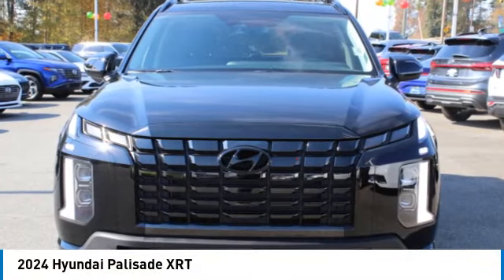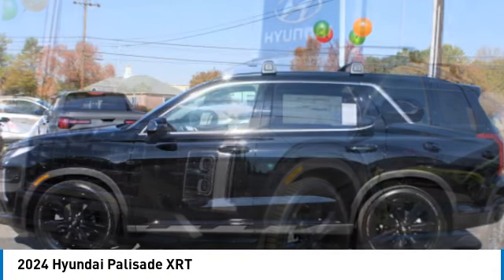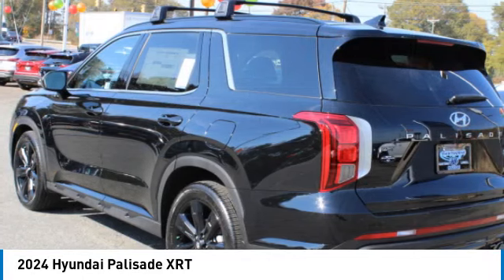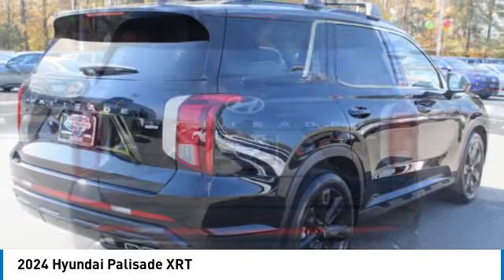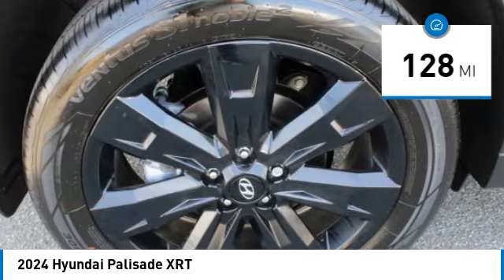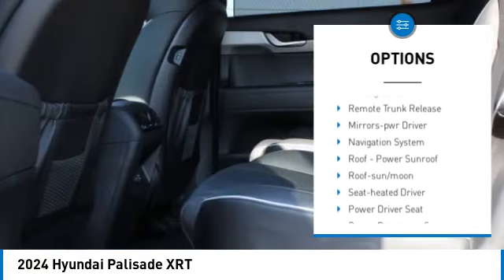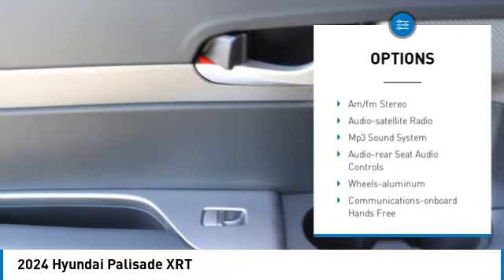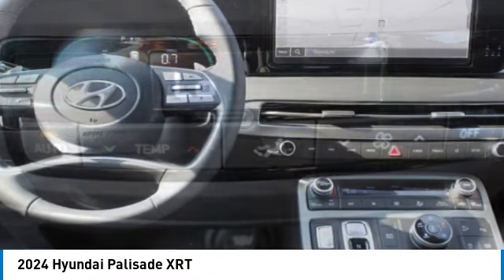2024 Hyundai Palisade P2325X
2024 Hyundai Palisade XRT

Abyss Black Pearl 2024 Hyundai Palisade XRT AWD 8-Speed Automatic with SHIFTRONIC V6brbrRecent Arrival!